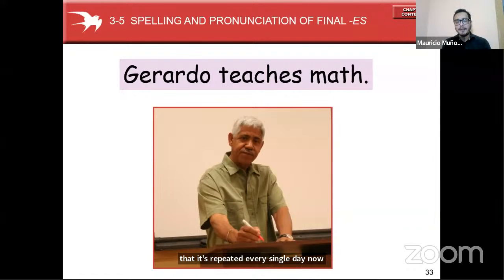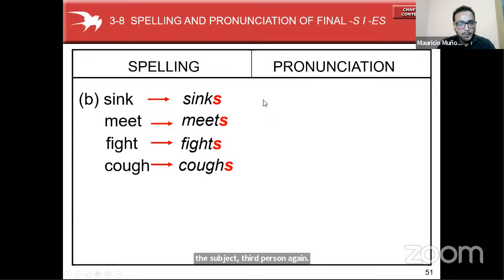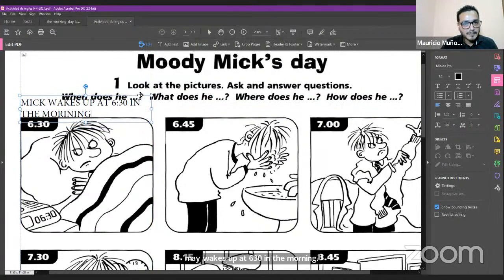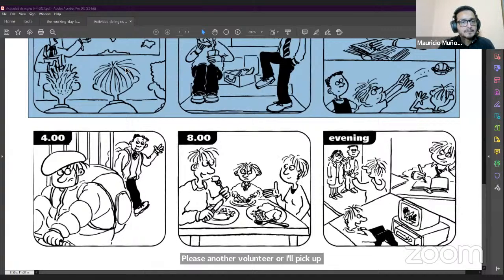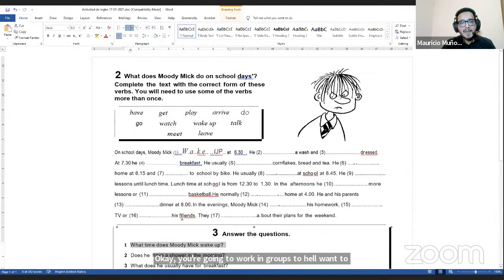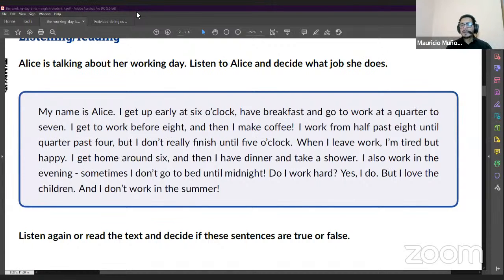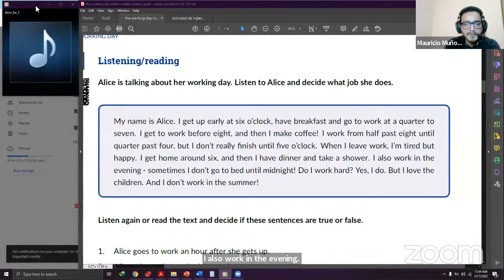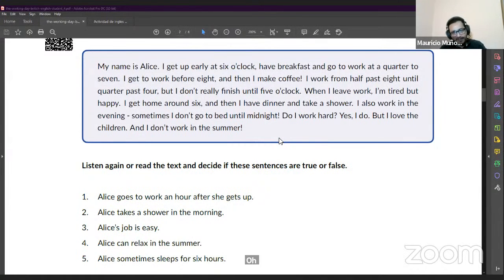MORNING CLASS 17-01-2022